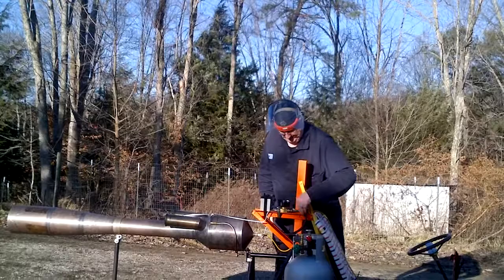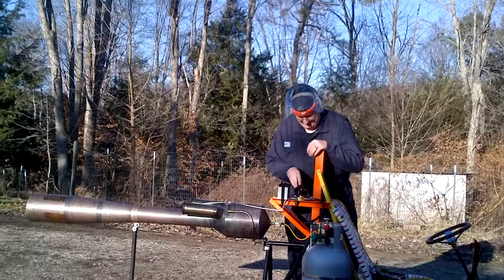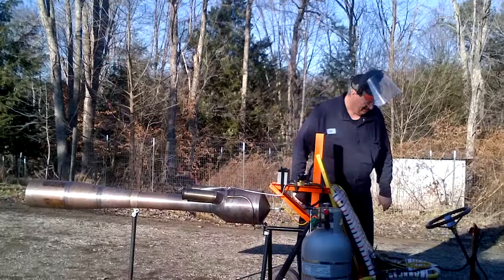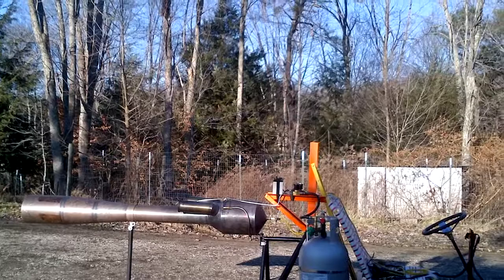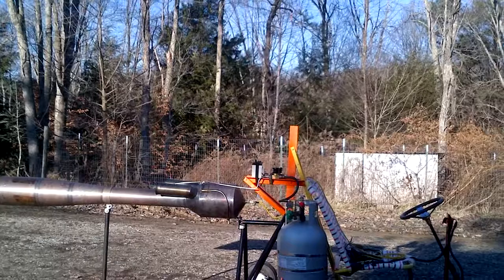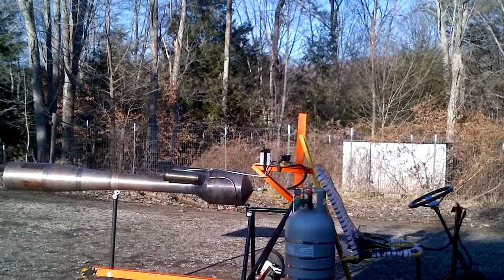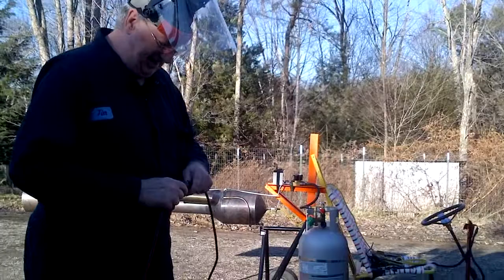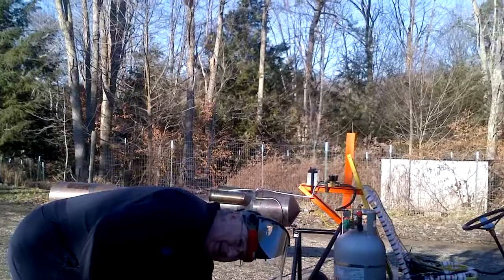Pulse Jet powered Go Kart Part 56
Part 56 in the continuing saga